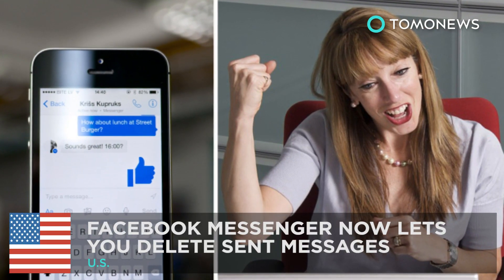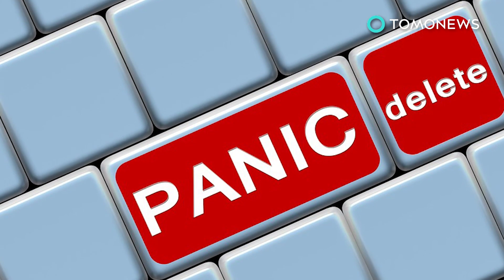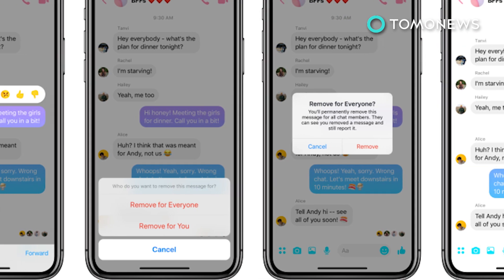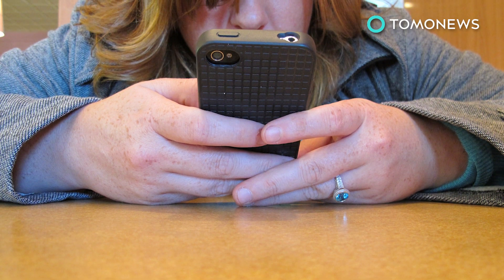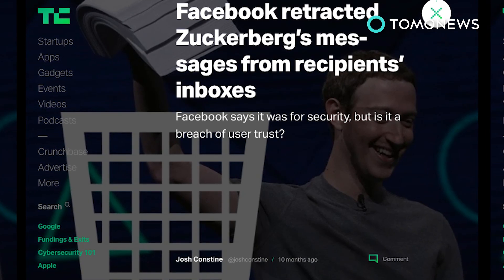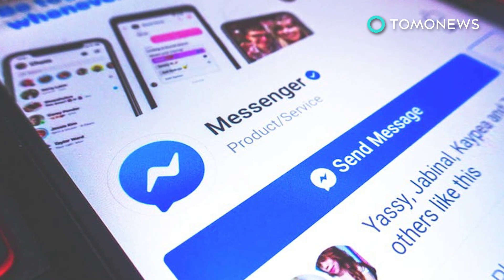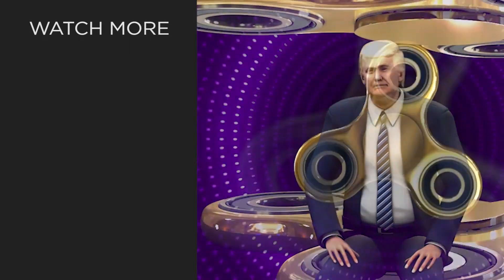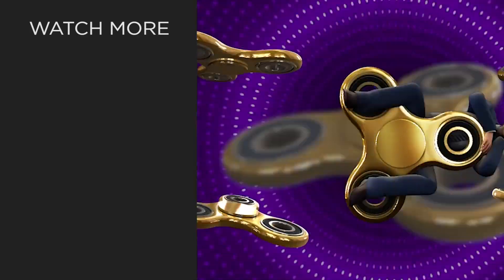Facebook now lets you delete messages on Messenger app - TomoNews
MENLO PARK, CALIFORNIA — CNBC reports that Facebook's Messenger app is now letting users delete texts after they've been sent- finally!

SOURCES:
Facebook, CNBC, Wired, The Verge, TechCrunch